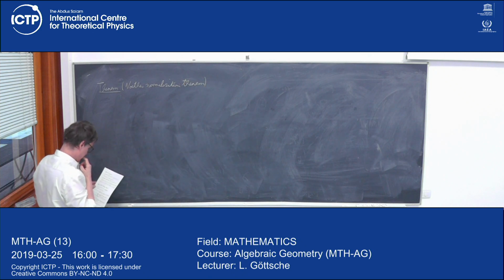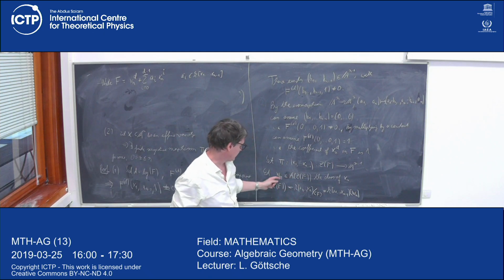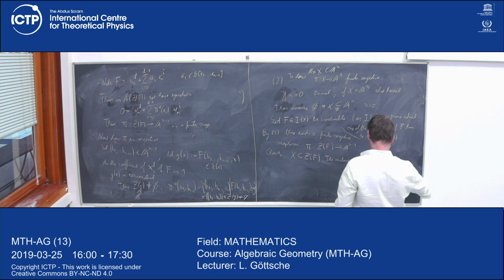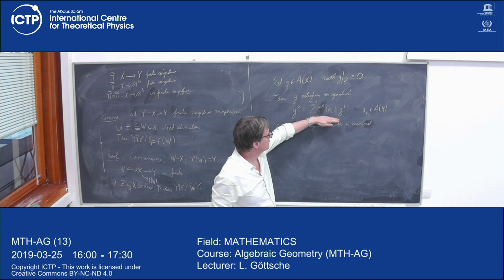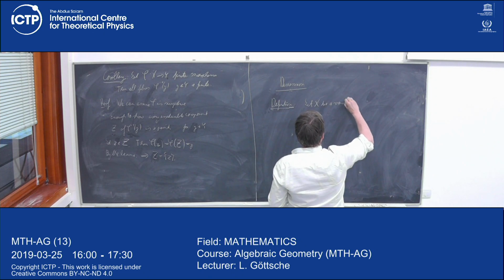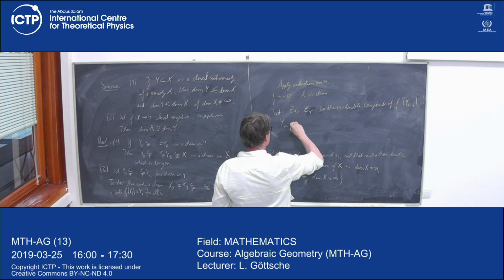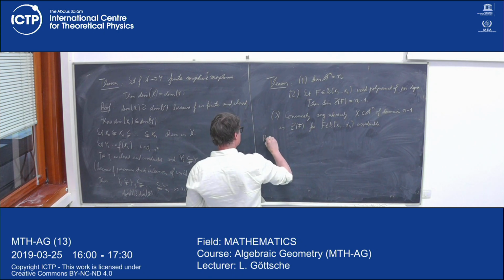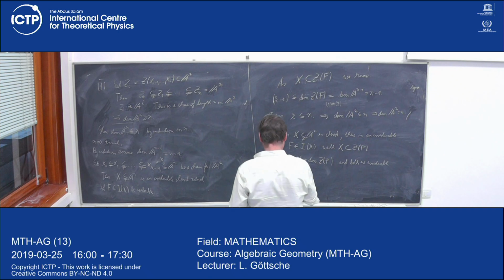Algebraic Geometry (MTH-AG) Lecture 13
MATHEMATICS
Algebraic Geometry (MTH-AG)
L. Göttsche
MTH-AG _L13.mp4